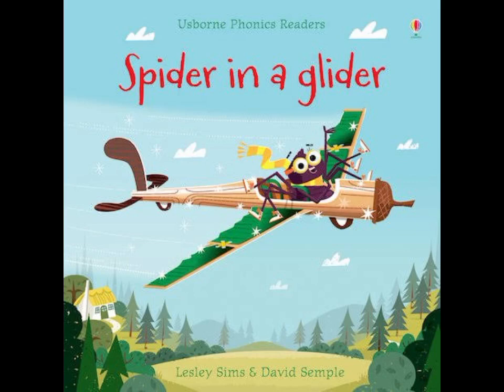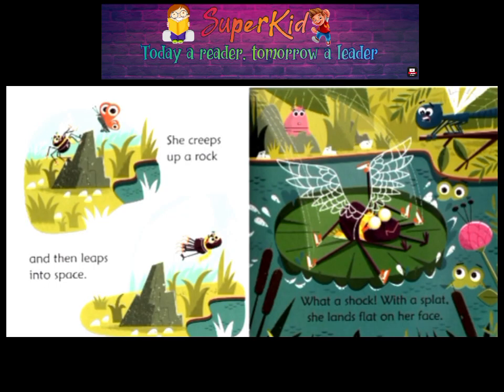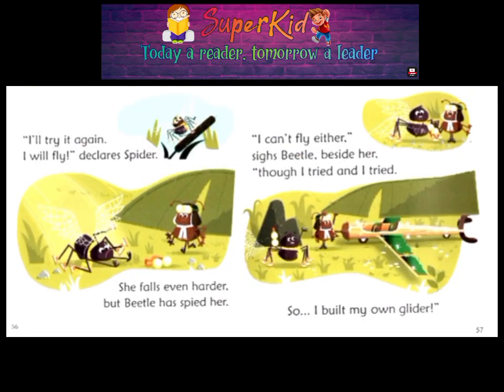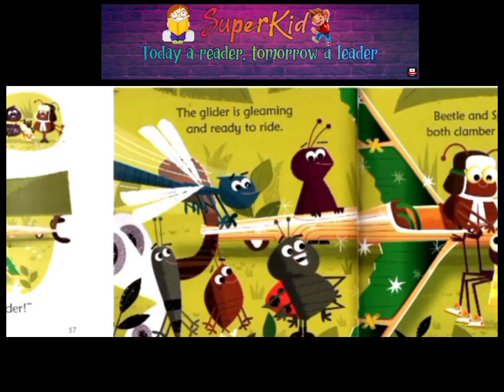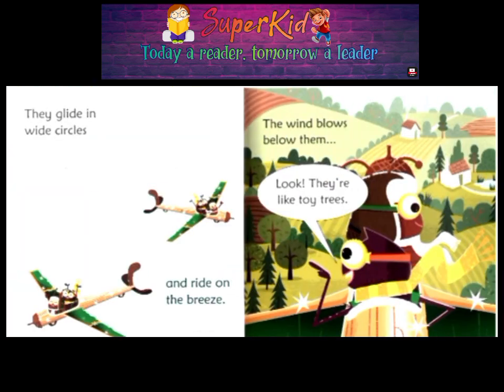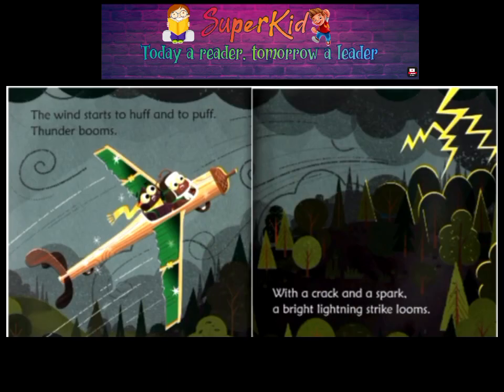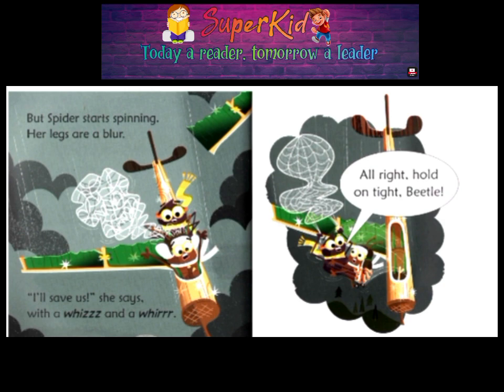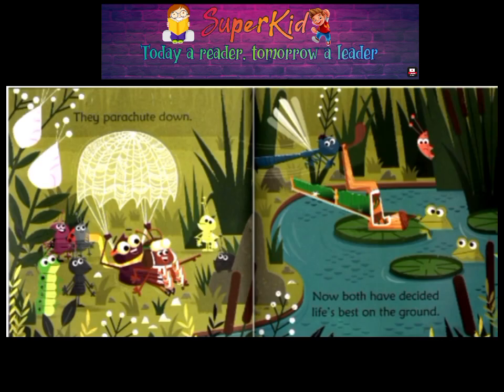Spider in a glider (Usborne Phonics Readers) Readaloud story with colourful illustrations